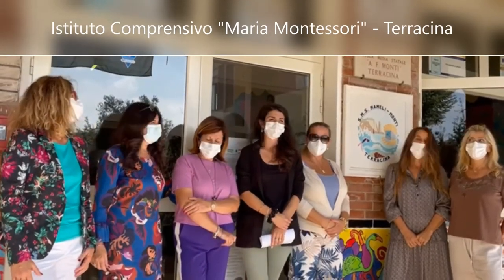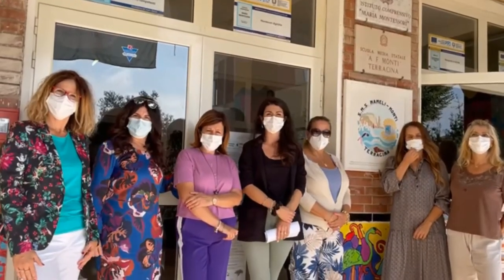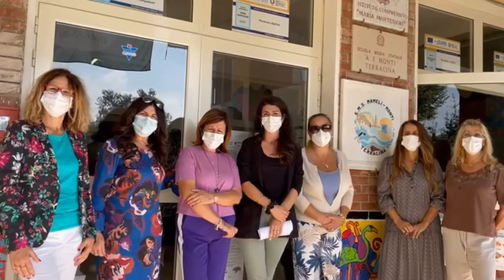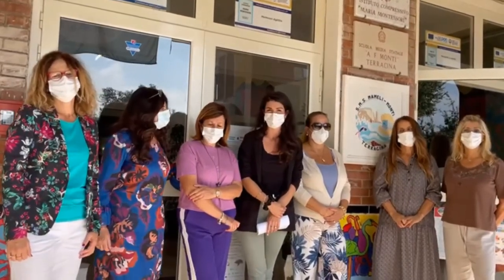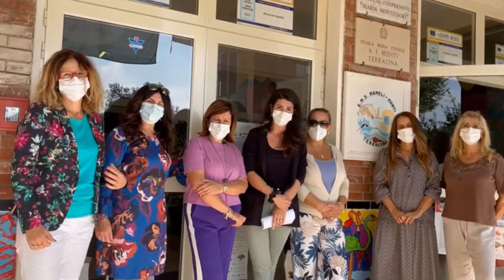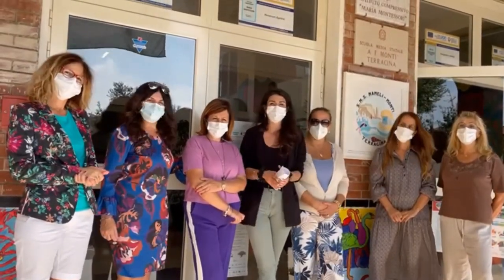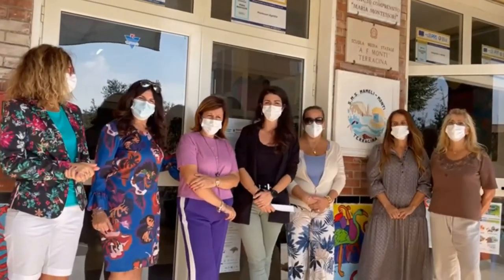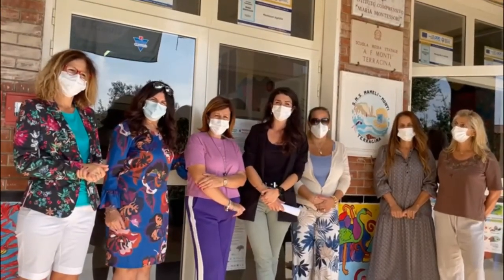Erasmus Days 2021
This video collects opinions and witnesses of some teachers about the relevance and importance to participate in the Erasmus Plus Mobility in school education.